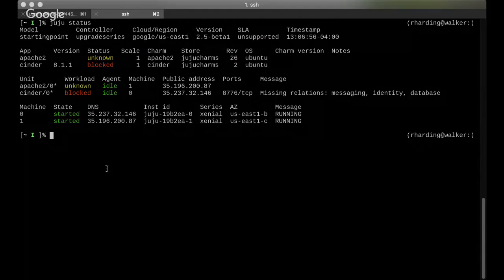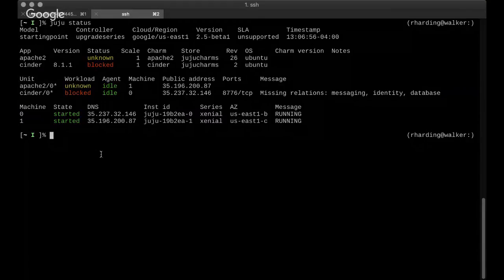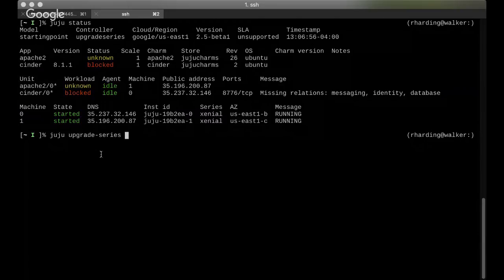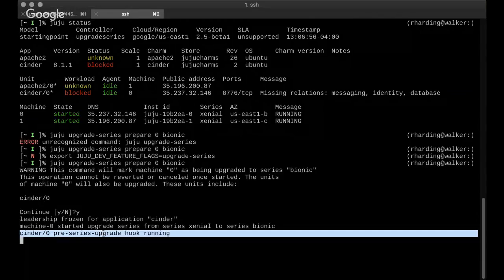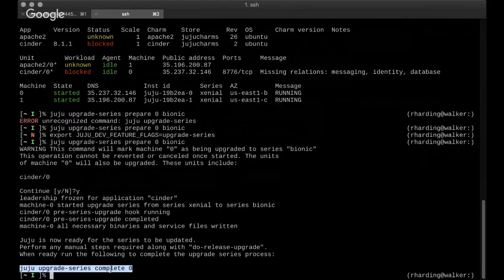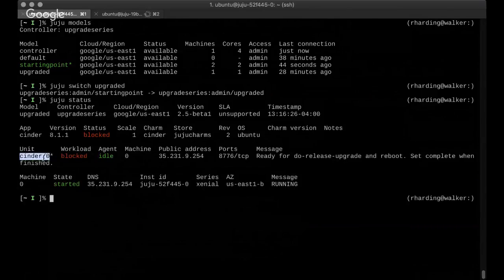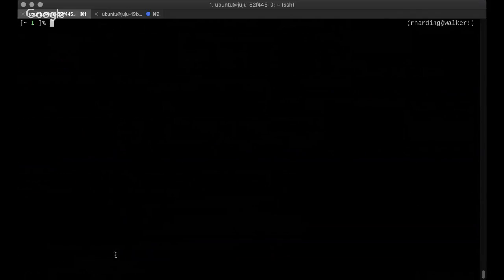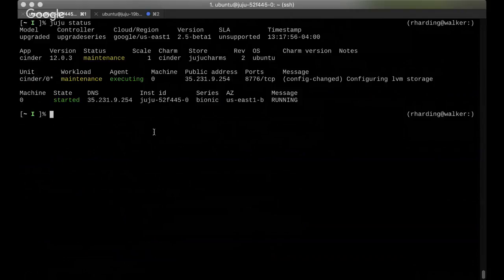The Juju Show #41 - upgrading your Ubuntu infrastructure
We talk about a new Juju 2.5 feature that'll let you upgrade your infrastructure from trust-xenial-bionic and why you might want to do that.